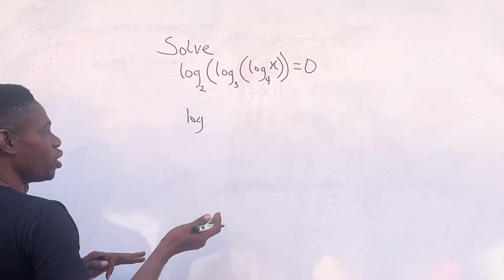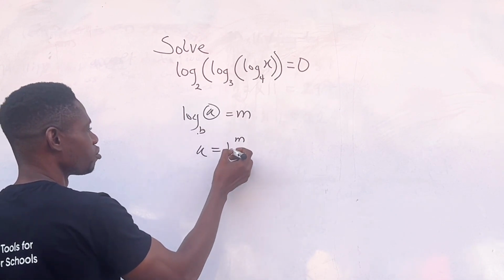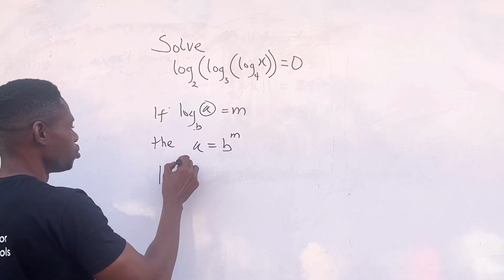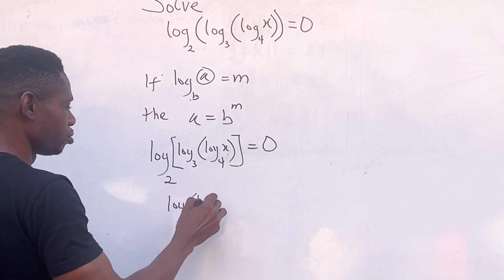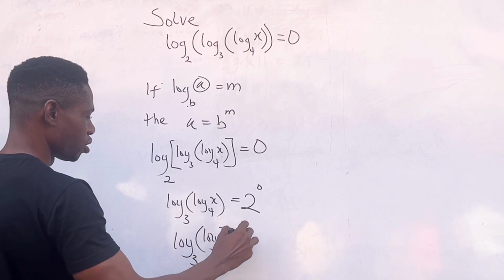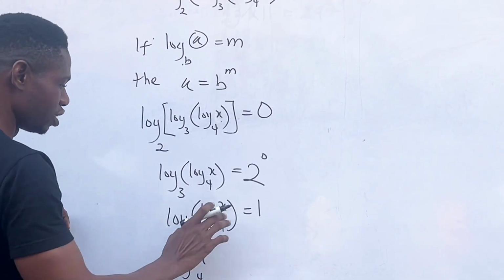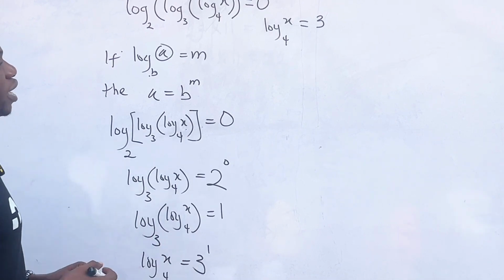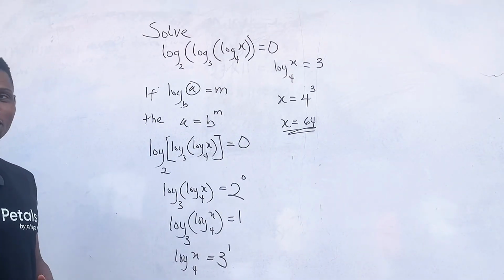Complex Logarithm Problem Explained | Maths Made Easy for Students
Are you struggling with logarithms? 🤯 Don’t worry, In this video, I’ll show you how to solve a semi-complex logarithm problem step by step in the simplest way possible.

Whether you’re preparing for WAEC, JAMB, NECO, SAT, GRE, GMAT, or university exams, this tutorial will help you master logarithms with ease.

You’ll learn:
✅ The basic laws of logarithms you must know
✅ A step-by-step solution to a semi-complex logarithm problem
✅ Simple tips to solve log problems faster in exams

If you’ve ever asked yourself:
How do I solve logarithm questions easily?
What are the rules of logarithms?
How do I apply log laws in exam problems?

Share this with a friend who is preparing for exams.